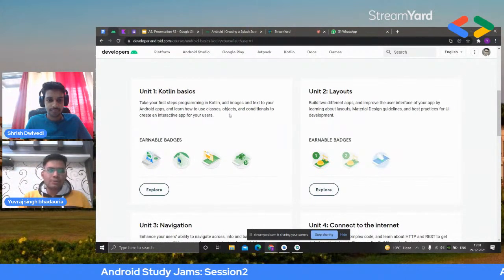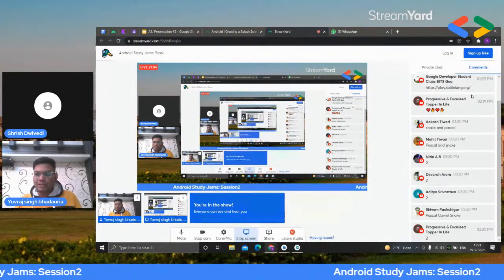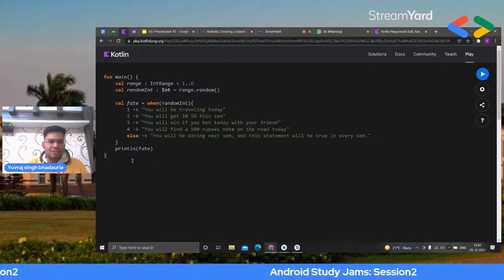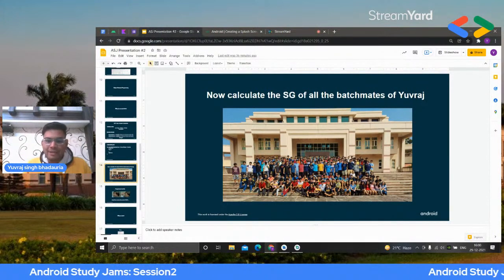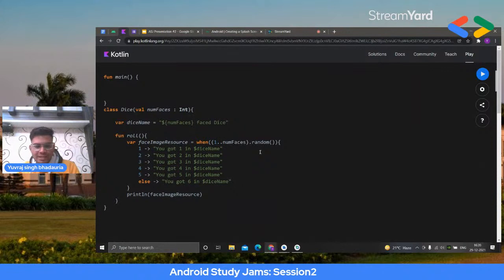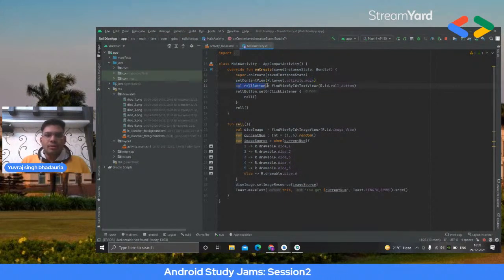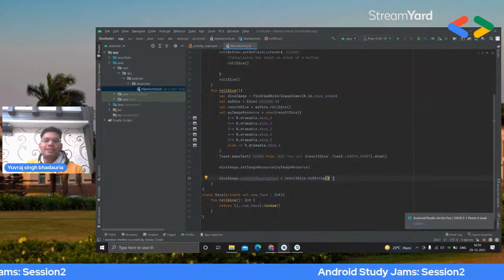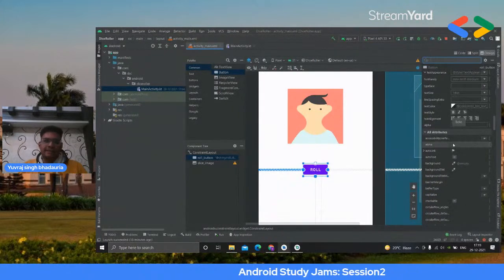Android Study Jams: Session 2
Topics to be covered: Layouts